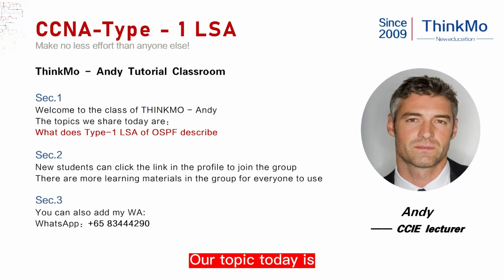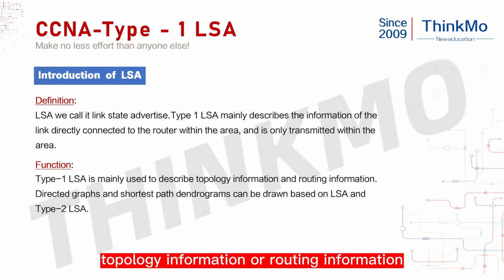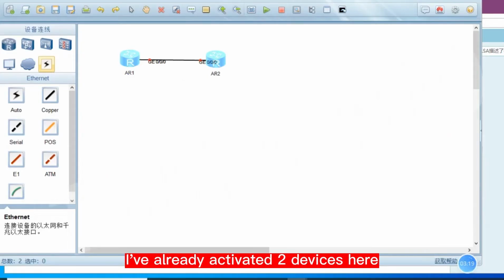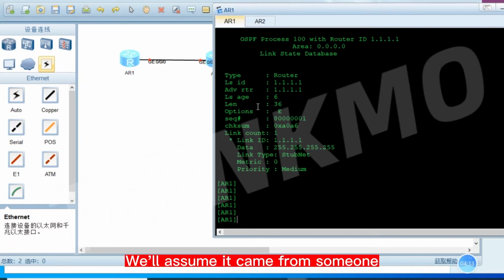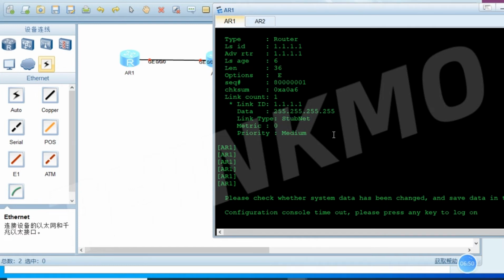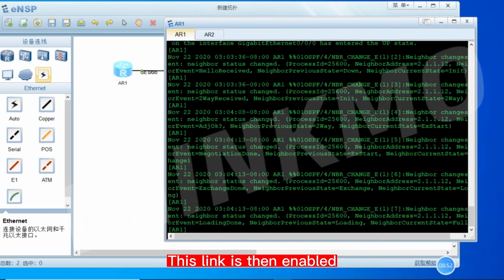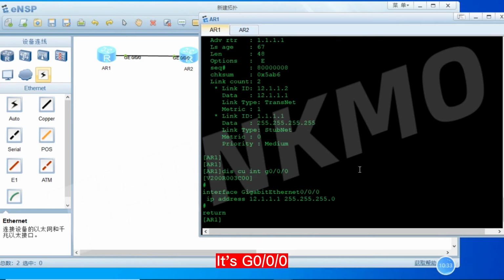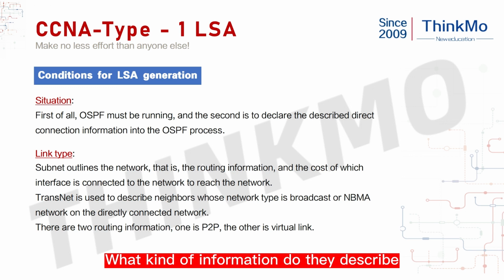【ThinkMo】 What does type-1 LSA of OSPF describe？Cisco